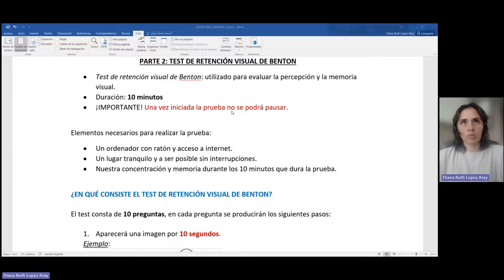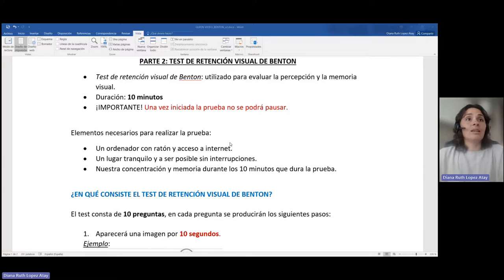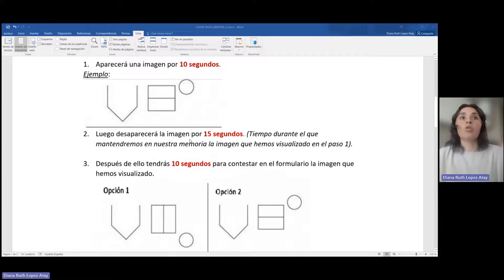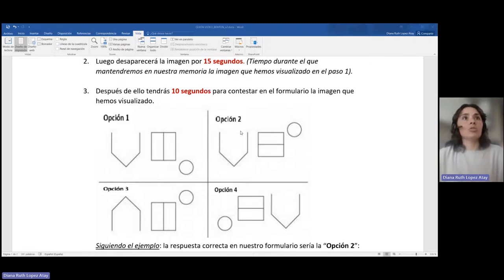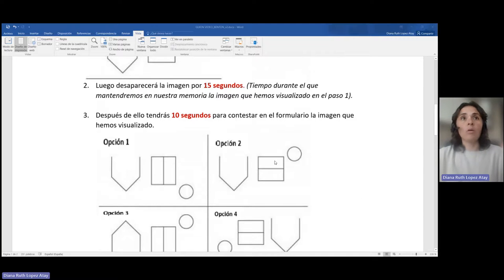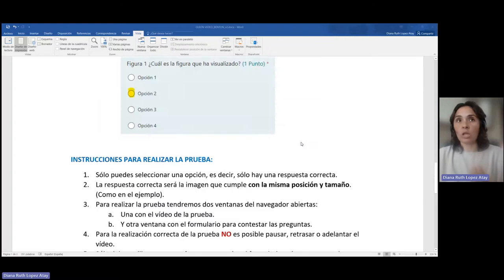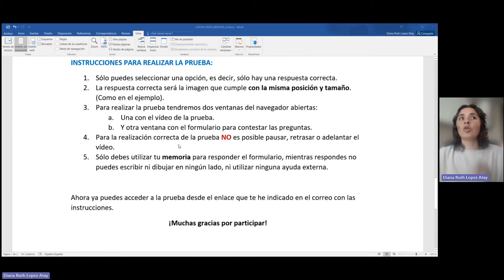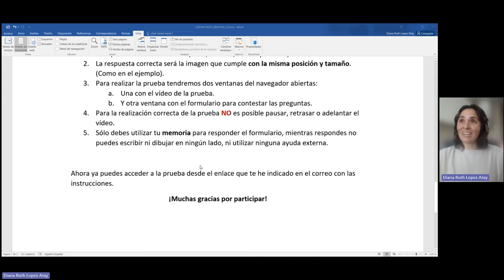Test de Retención Visual de Benton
UNED Universidad Nacional de Educación a Distancia
GRADO EN PSICOLOGÍA
Asignatura: Prácticum de Investigación (Grado de Psicología - UNED)
TEMA: Test de Retención Visual de Benton